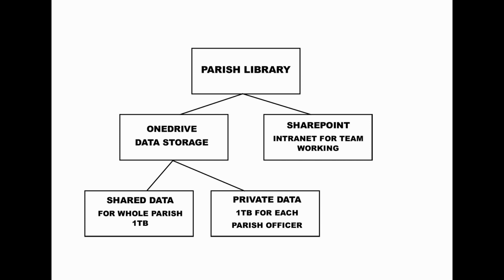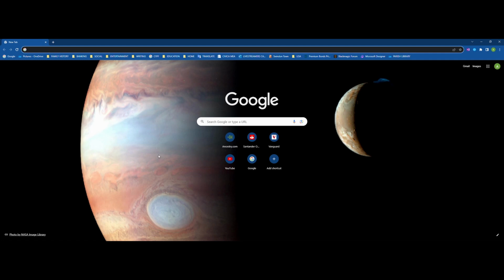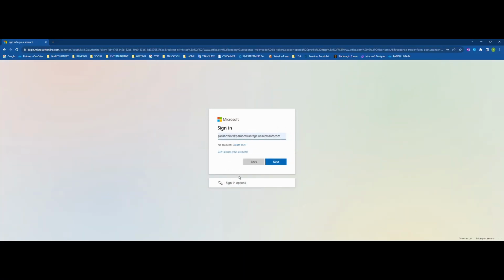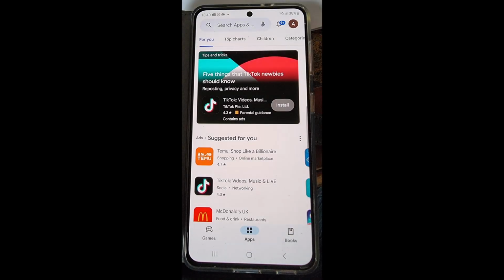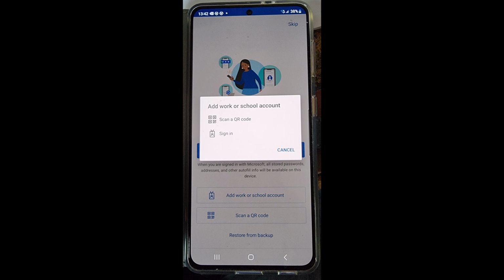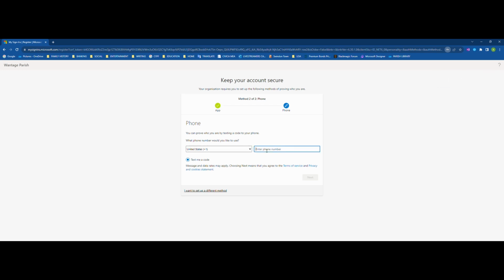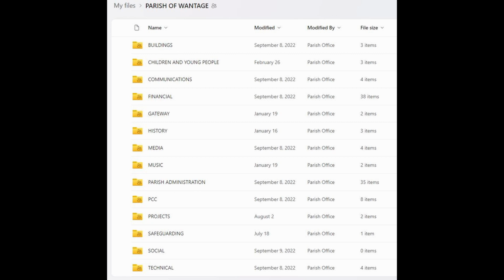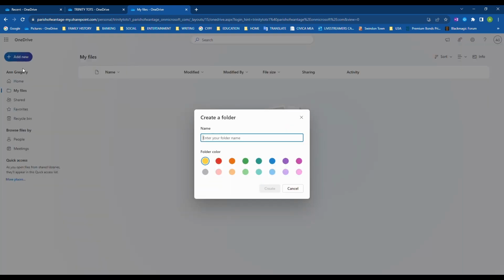PARISH OFFICER SIGN IN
PARISH LIBRARY
a) What is it?
b) How to perform the initial sign-in
c) What will it look like for me?